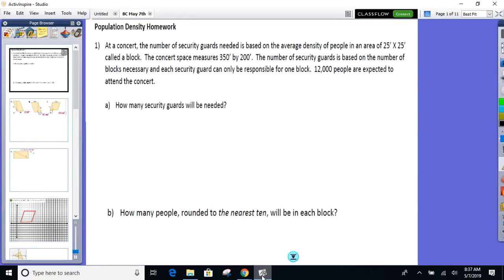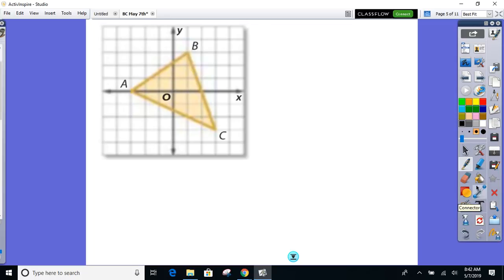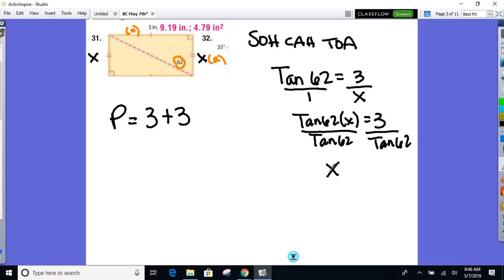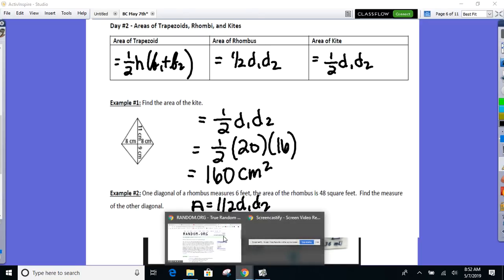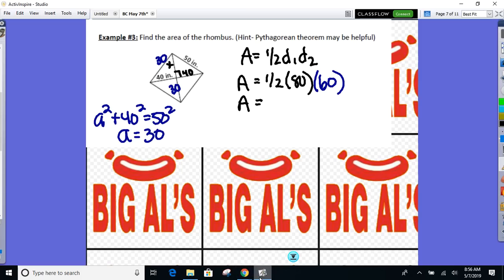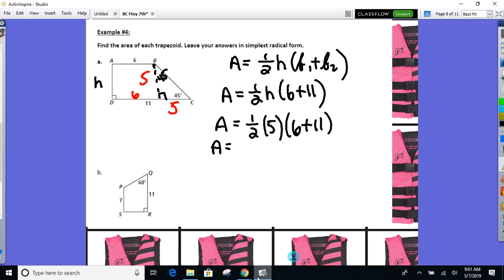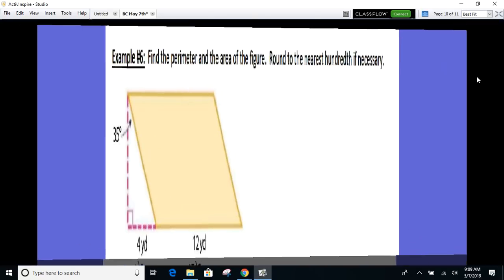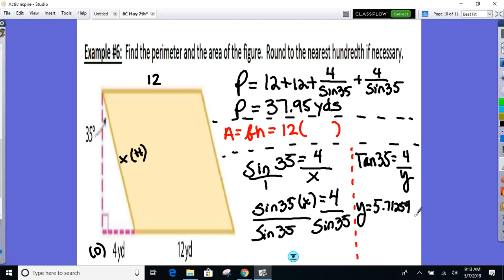Geometry May 7th - Unit 11 - Rhombus and Trapezoid